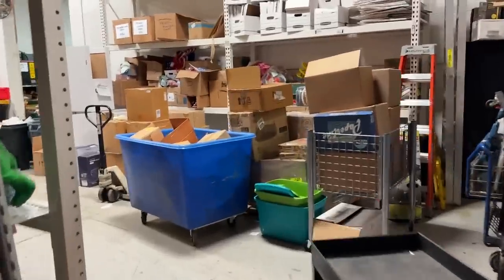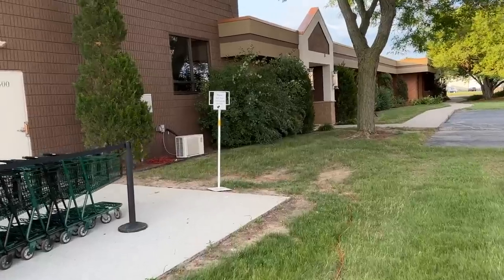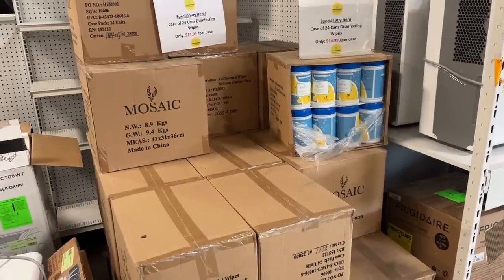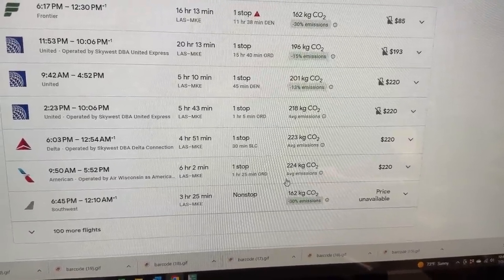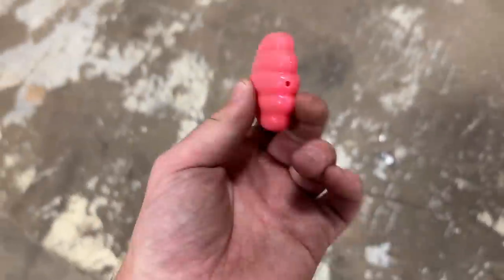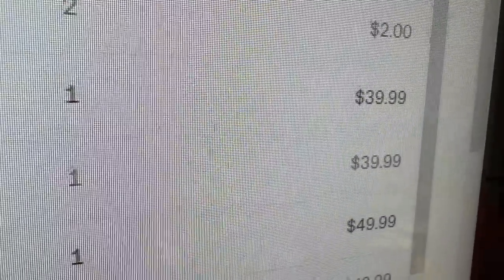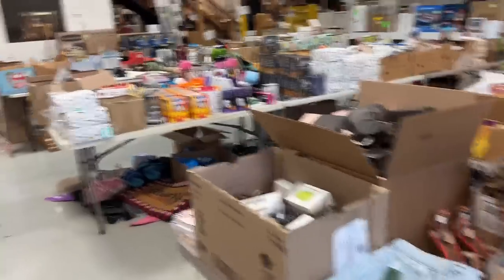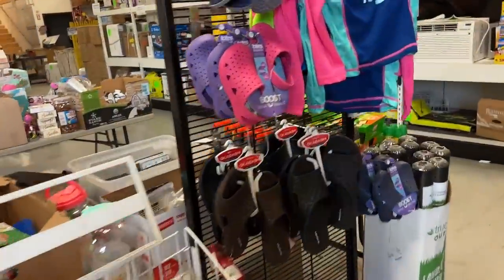Part 2 - July 2023 Warehouse Sale - The First Week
My eBay Store

Second Channel: @whatsjohndoing

Mailing Address:
Resale Rabbit
C/O JLN Distributing
3049 Ramada Way
STE 400